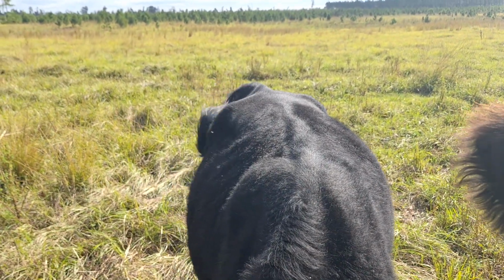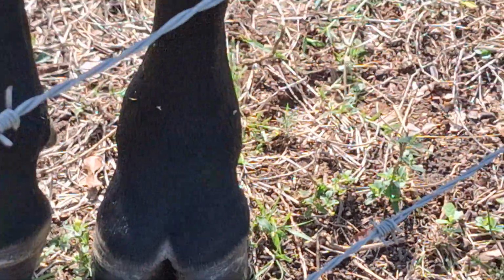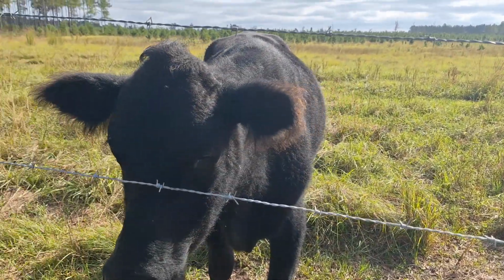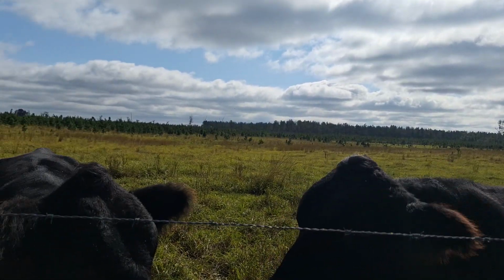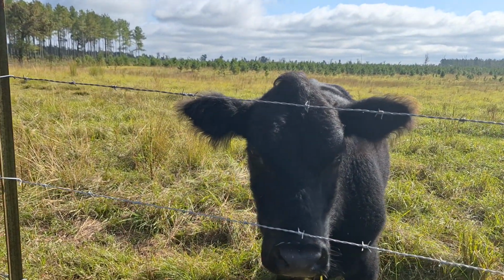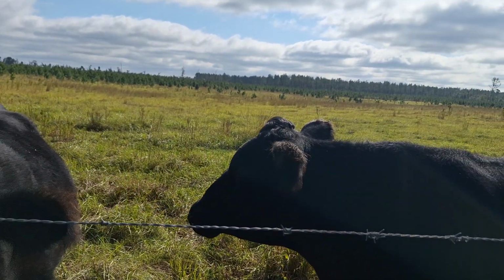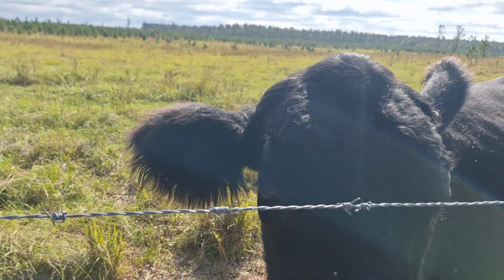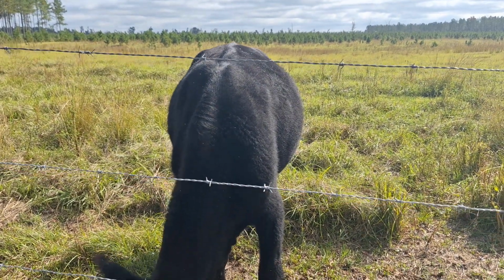Bully and Tank update